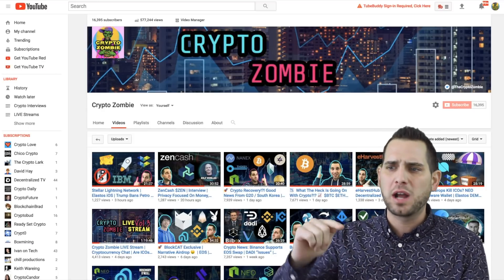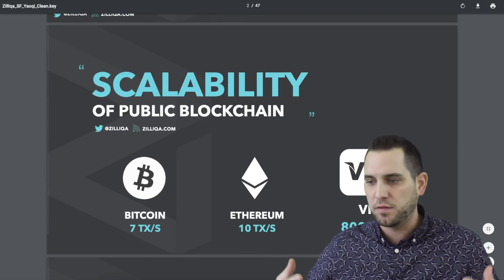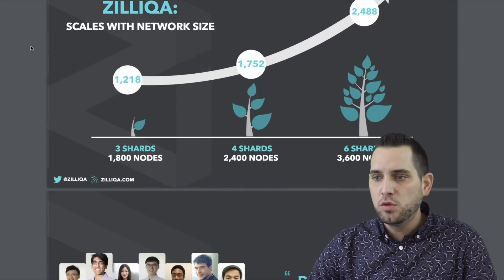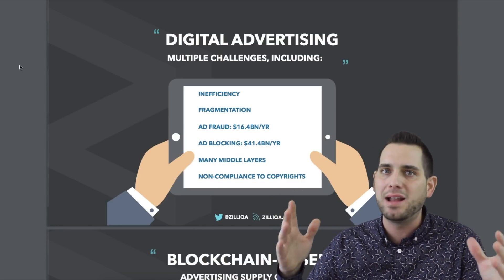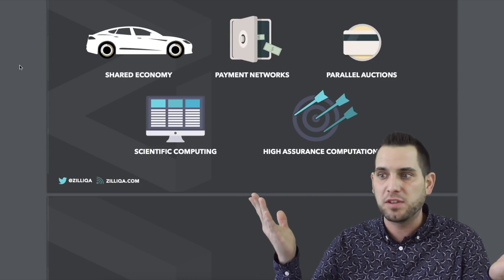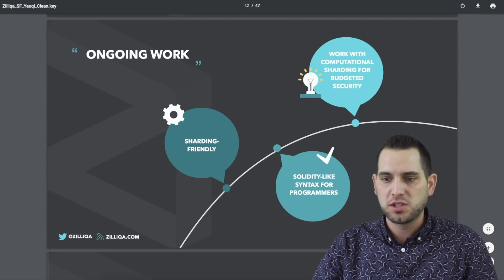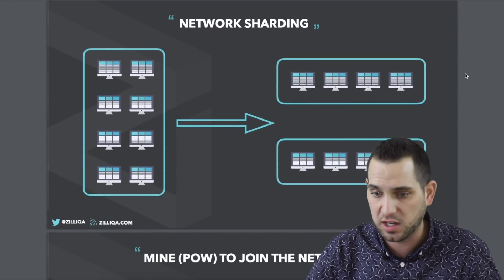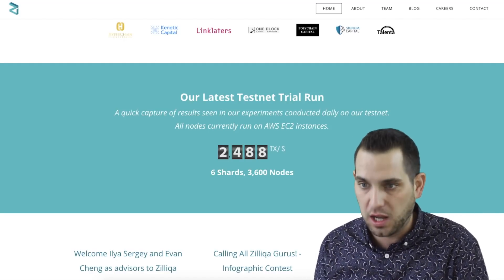Zilliqa $ZIL | Next-Gen High Throughput Blockchain Platform | Sharding | Multi-Signing | $ETH $NEO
Zilliqa is looking to implement on-chain scaling, which is to scale the blockchain itself as opposed to off-chain solutions such as payment channels. Zilliqa achieves this scaling by sharding transactions on the Zilliqa blockchain. The Zilliqa network is broken up into smaller component networks that increase the throughput of the blockchain by increasing the number of transactions that can be processed.